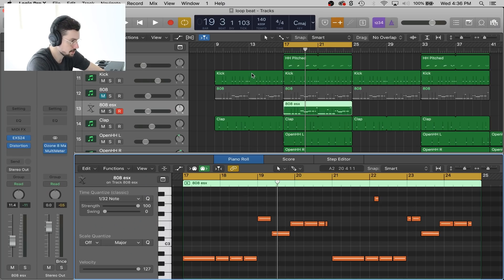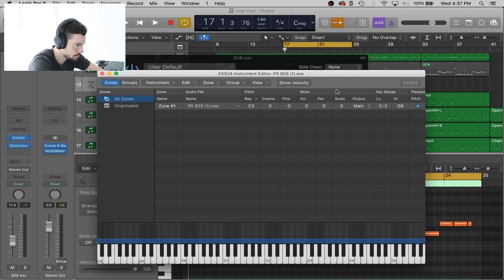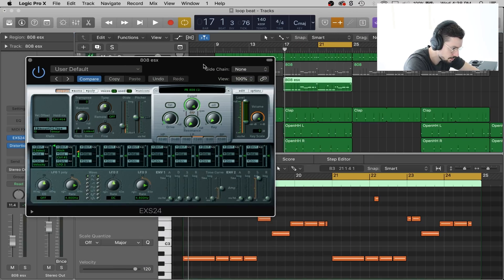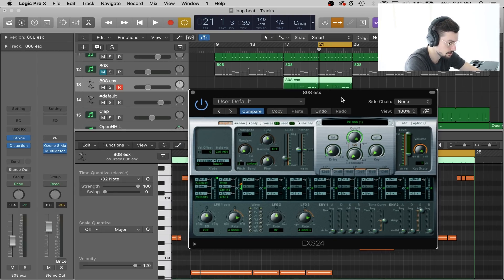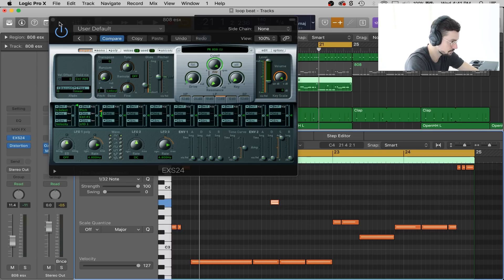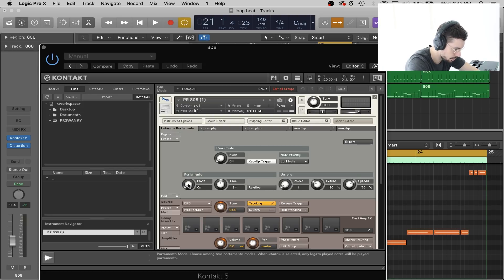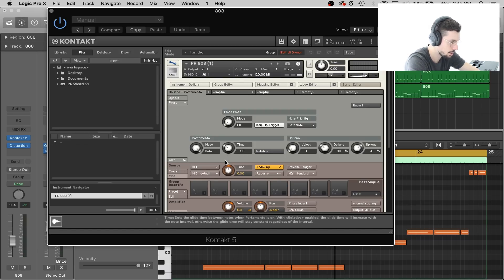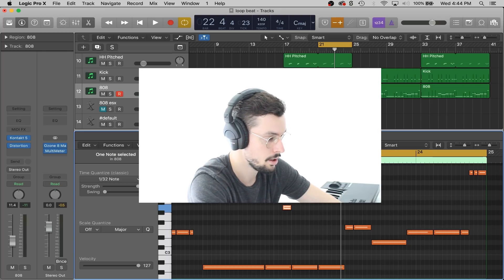The EASIEST Way To Make Your 808 Glide In Logic Pro X - EXS24 & Kontakt Tutorial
[SECRET SAUCE ALERT] 🚨 A lot of you have been asking me how to get your 808s to glide so here's a simple and fast way to achieve that sound! I go over how to do it in both the EXS24 Sampler in Logic Pro X as well as in Kontakt 5 which works the same way in FL Studio, Ableton or any DAW you might be using.